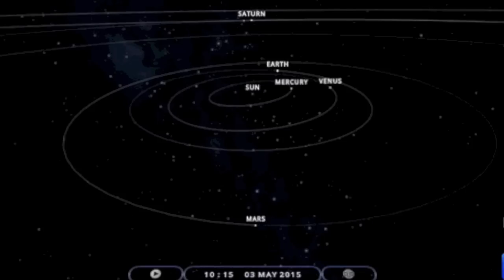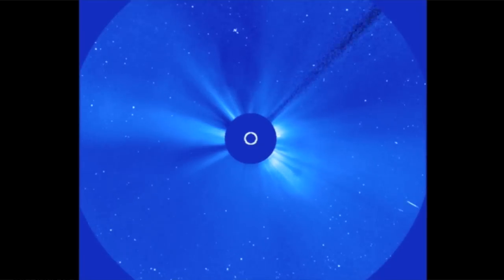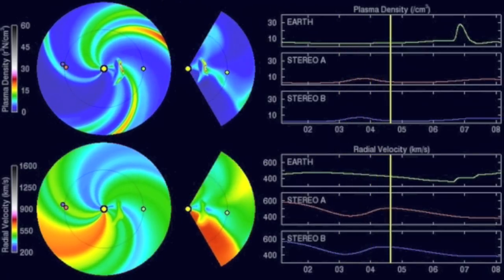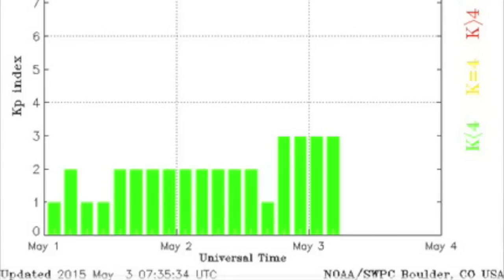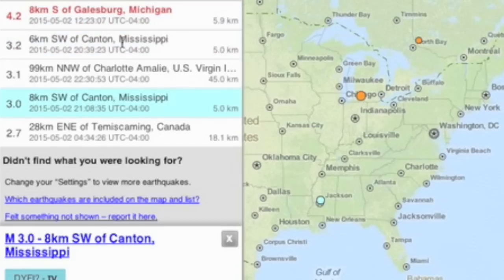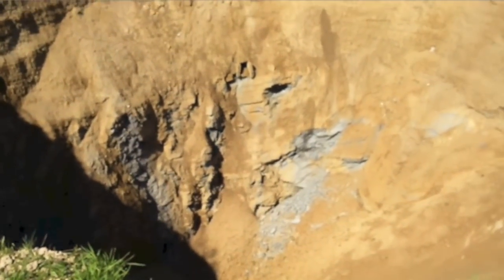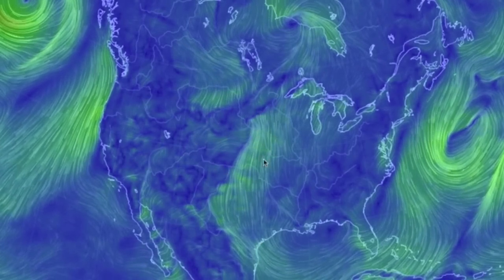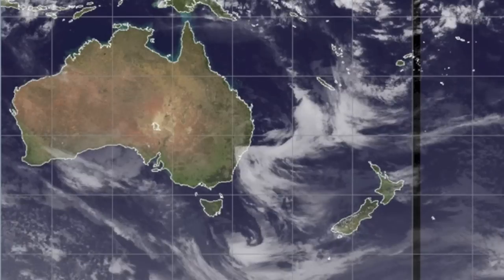CME Shockwave Coming Our Way | S0 News May 3, 2015